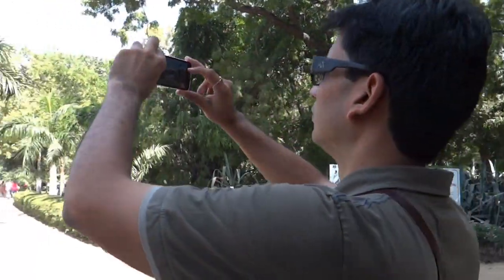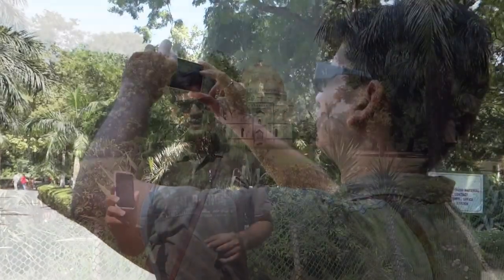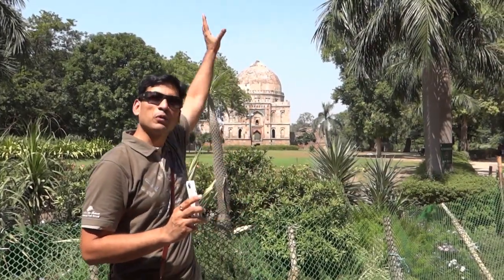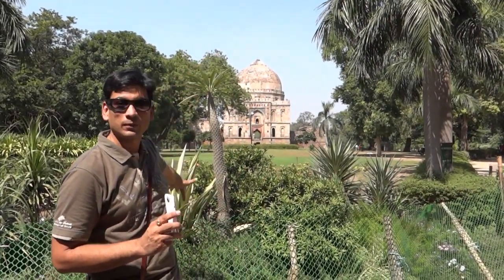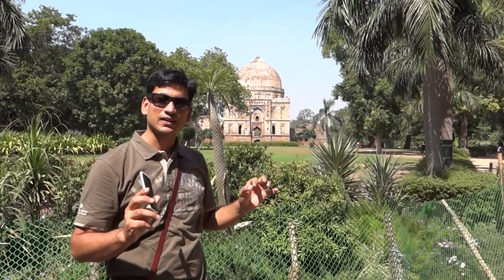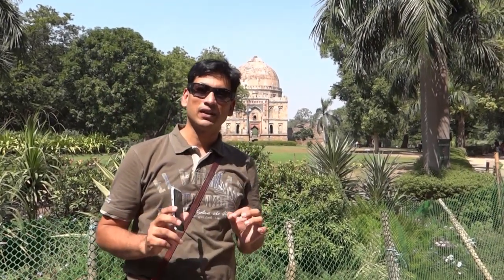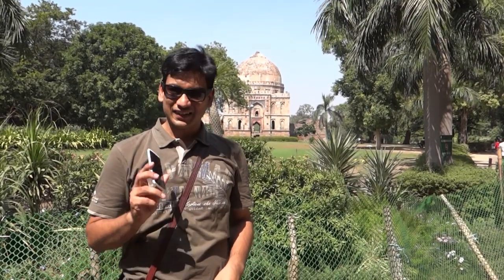Ajay Jain talks about taking photos in the landscape mode with the HTC One!